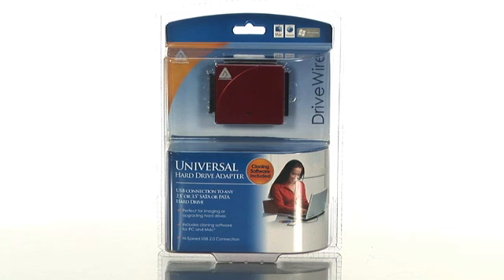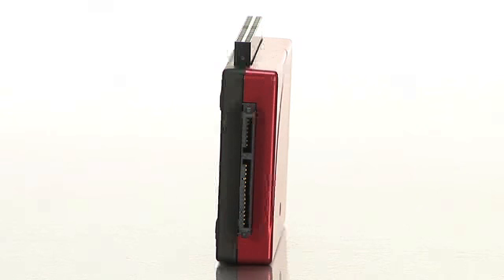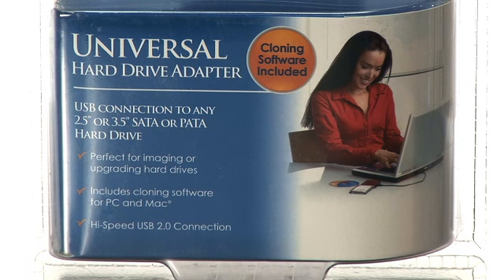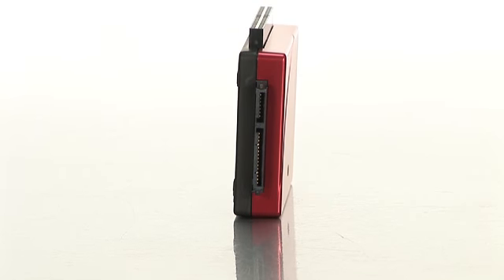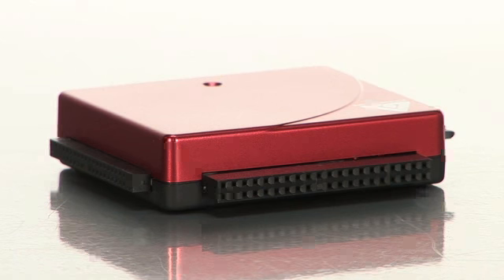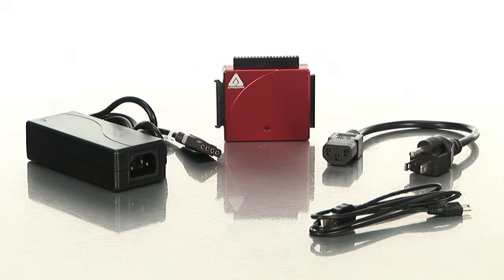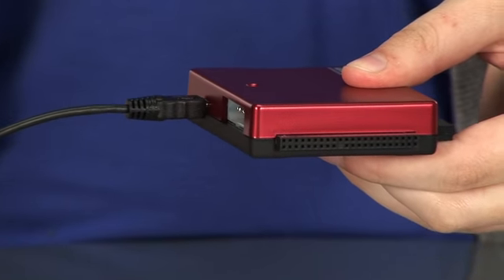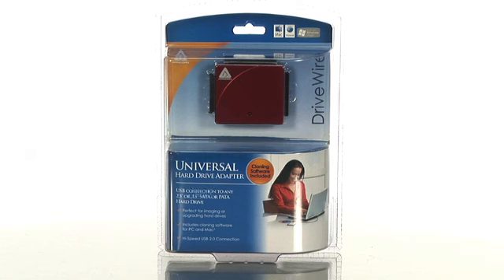BuyTV Spotlight - Apricorn EZ Upgrade Universal Notebook Hard Drive Upgrade Kit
Apricorn's EZ Upgrade Kit is a three step hard drive upgrade system that simplifies the otherwise technical and daunting task of upgrading a notebook hard drive. This kit was designed to work with notebooks that came with either a PATA or SATA drive. After the upgrade is complete, the old hard drive can be re-used as an external backup system, ensuring your critical data is always safeguarded.